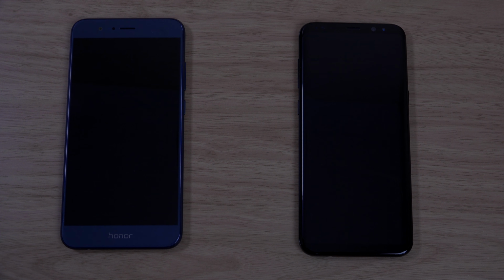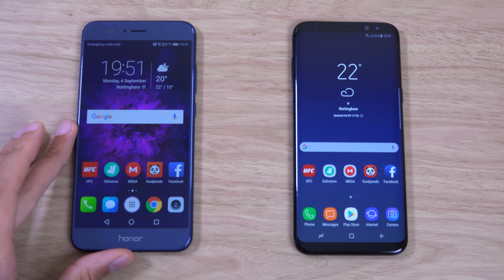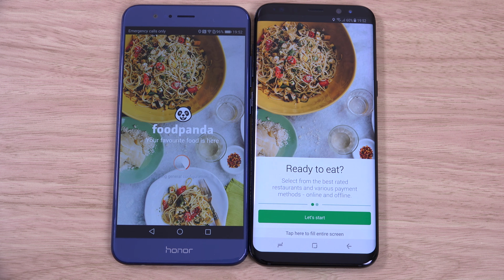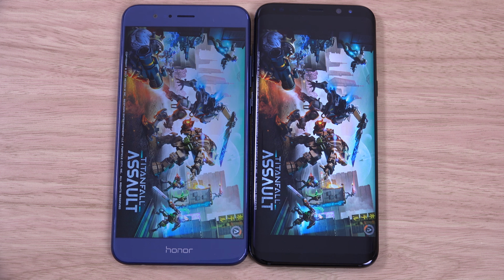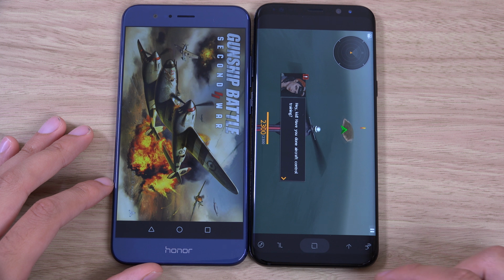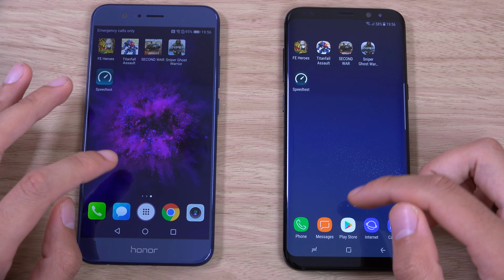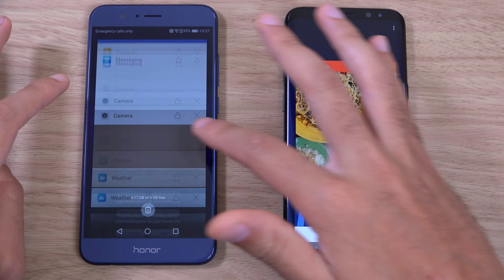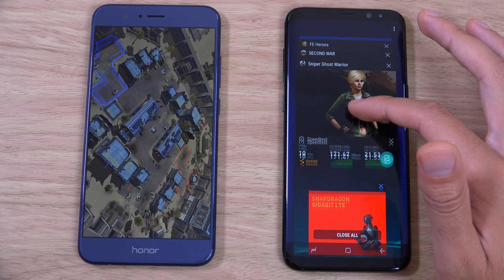Honor 8 Pro vs Samsung Galaxy S8 - Speed Test!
Honor 8 Pro vs Samsung Galaxy S8 Exynos !